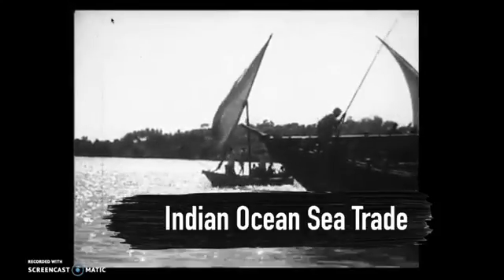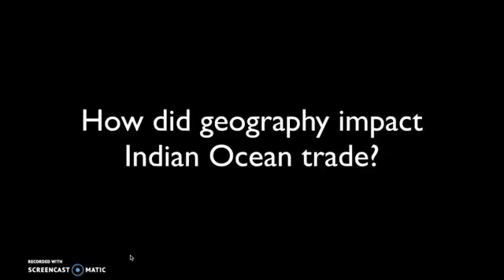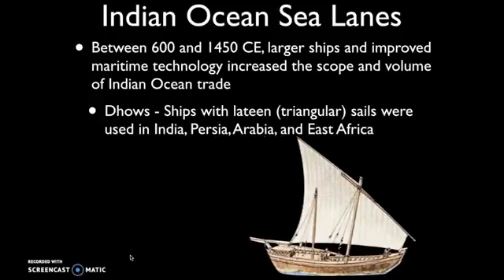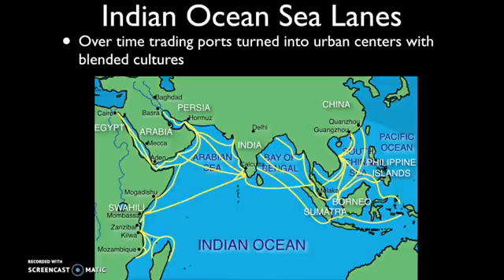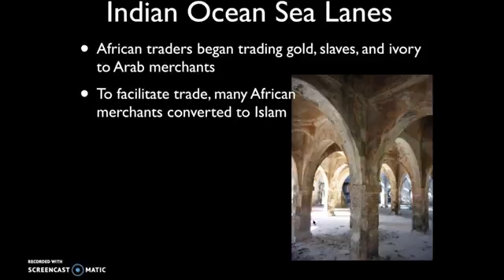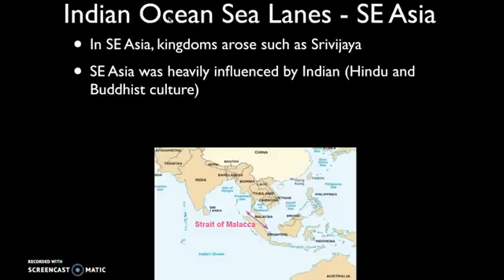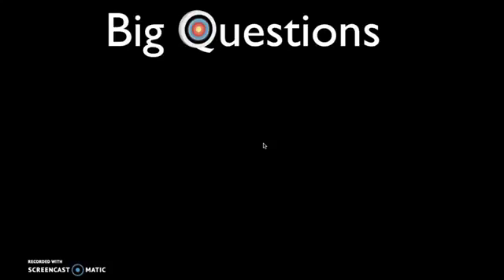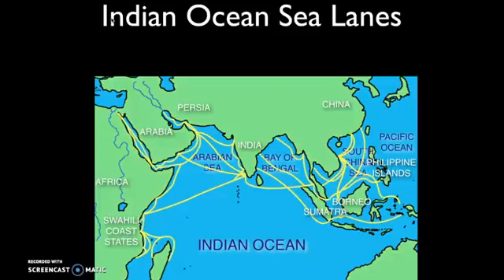Indian Ocean Trade Network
In which John Green teaches you the history of the Indian Ocean Trade. John weaves a tale of swashbuckling adventure, replete with trade in books, ivory, and timber. Along the way, John manages.

Pretty cool  made by Emily and Katie.

Were the graphics team for an awesome show called Crash Course, and were uploading all the  Thought Bubbles so you can enjoy them, share them, and reminisce with us. Watch the .